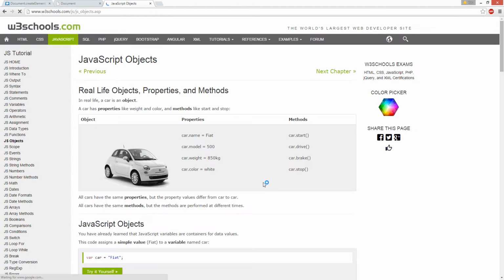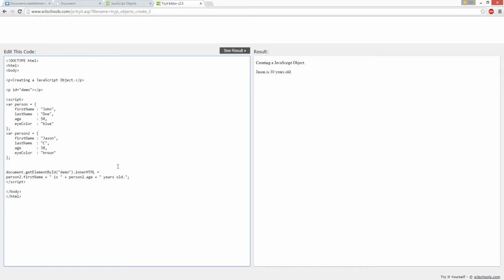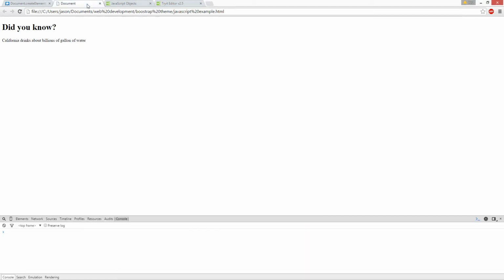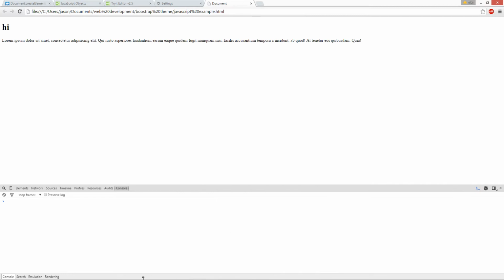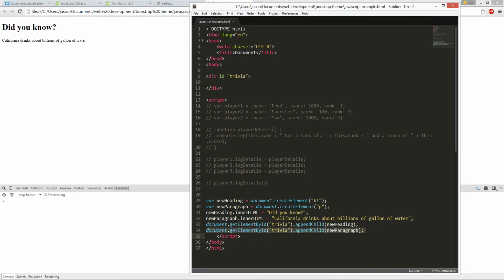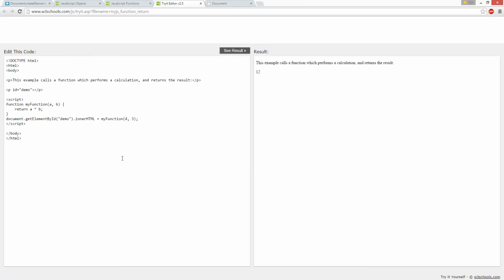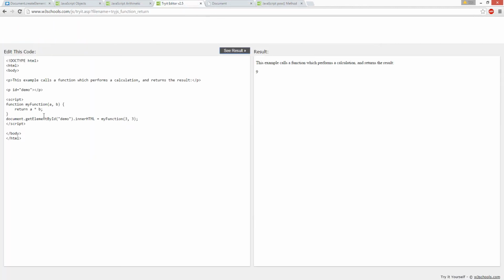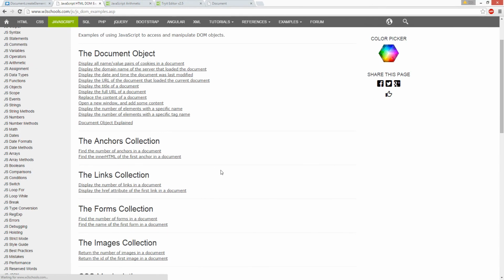What are objects for javascript?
This is brief introduction of javascript for objects. We play around with the DOM "Document objection Model".